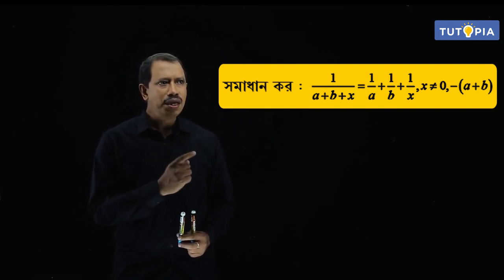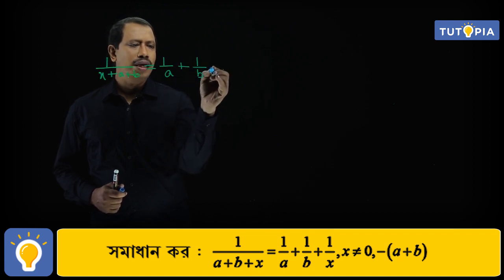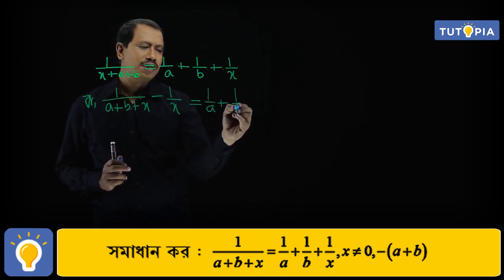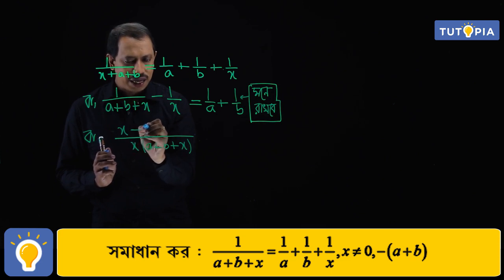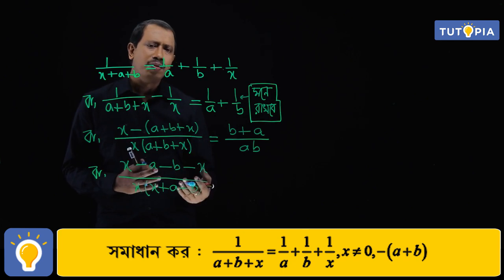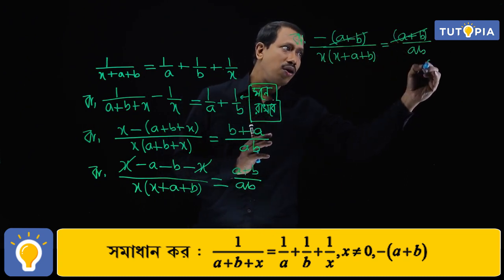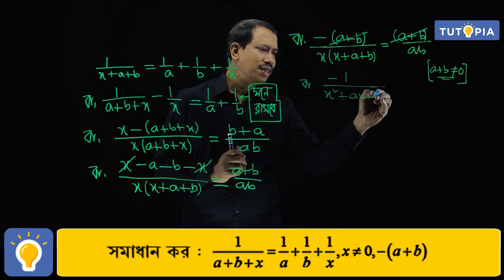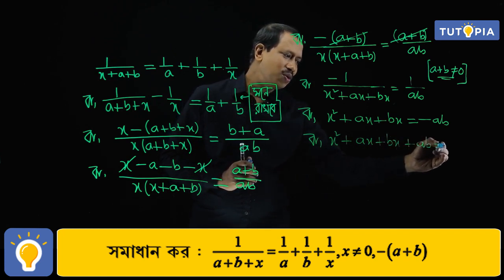দ্বিঘাত সমীকরণ - Quadratic Equation Class 10 Math | Tutopia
Dear Students, in this video you will learn one of the important problem of Quadratic Equation . Watch this video carefully and give your valuable comments.